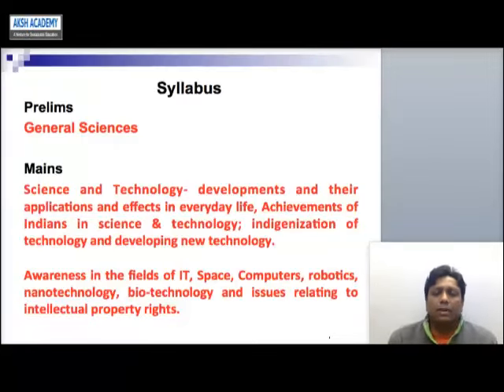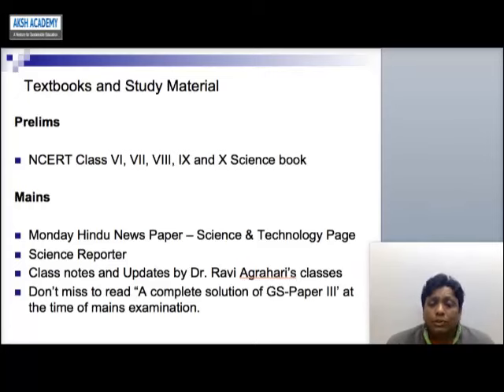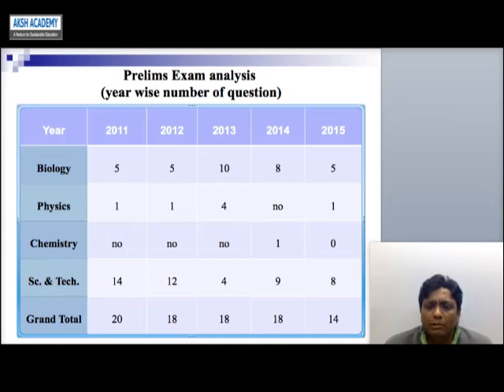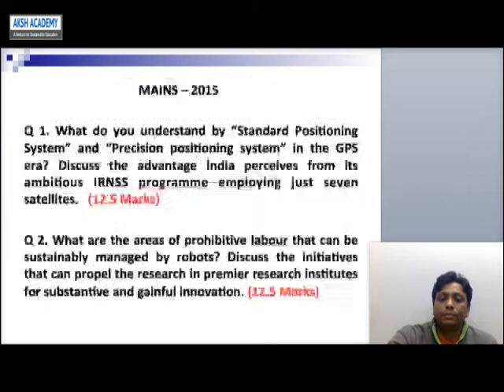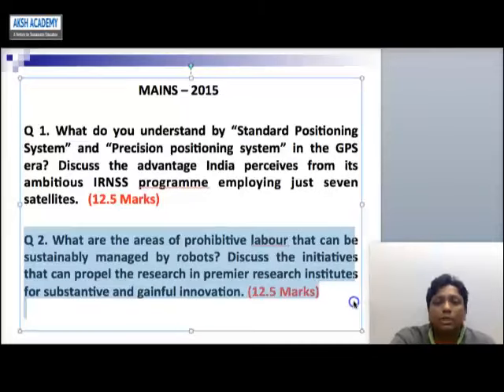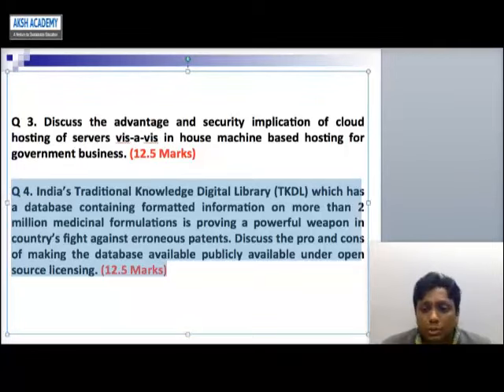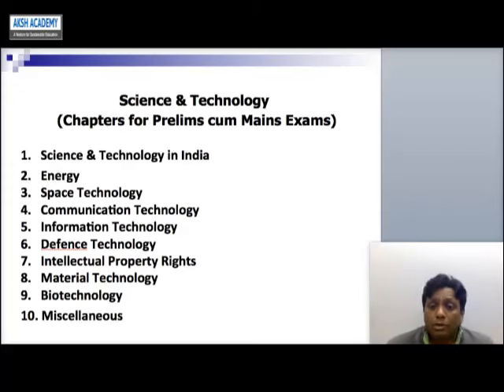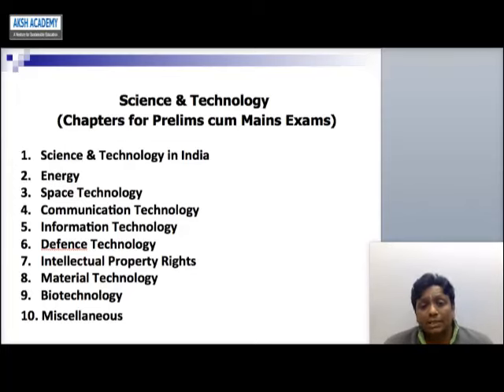Science & Technology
Science & Technology for UPSC Prelims and Mains Exam by Dr. Ravi Agrahari